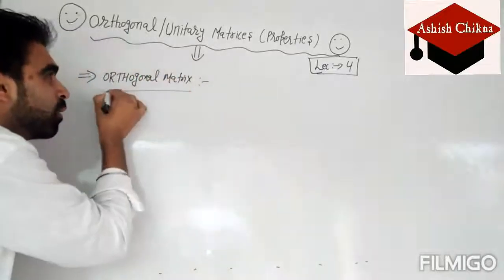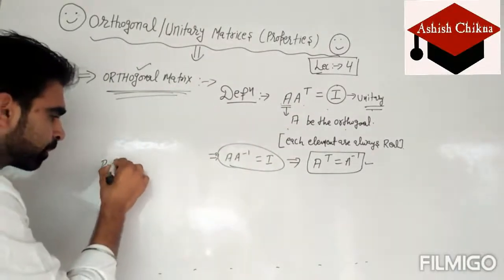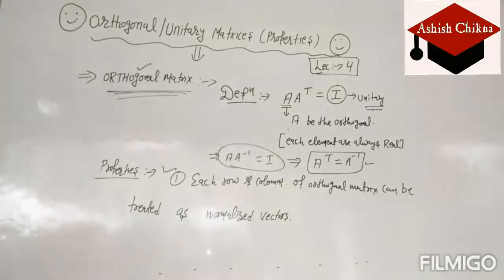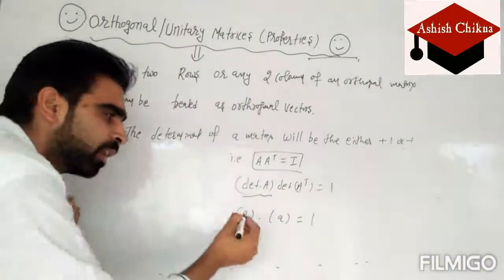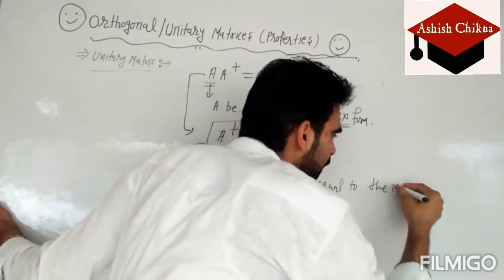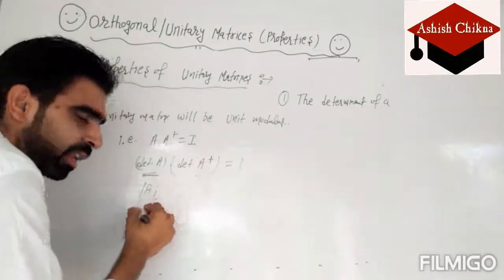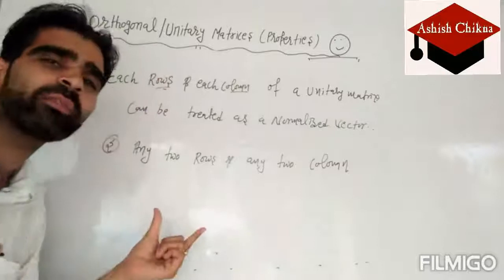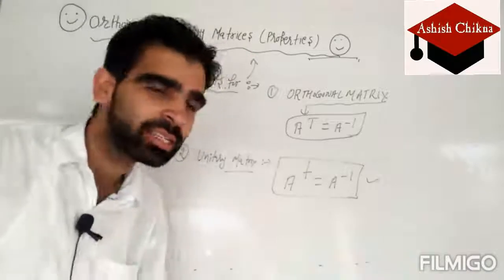Lec-4 ll MSC,NET-JRF,IIT-JAM,JEST ll MATRICS llOrthogonal and Unitary Matrices Or their Propertiesll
🙌Students Reply Every Comment 🙌

🎯 Lec.:-Matrices (Important topic for IIT JAM,MSC,NET-JRF 👍Mathematical Physics and for better Understanding of Physics ) 🎯

⚡Follow me also on Facebook Page :- Ashish Chikna Physics ⚡
🙌Follow me also On Twitter 🙌